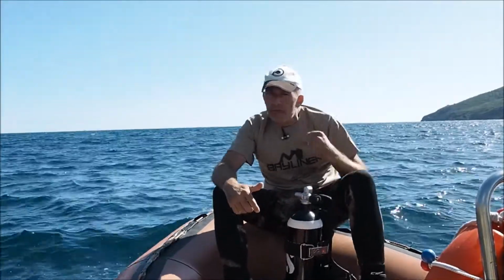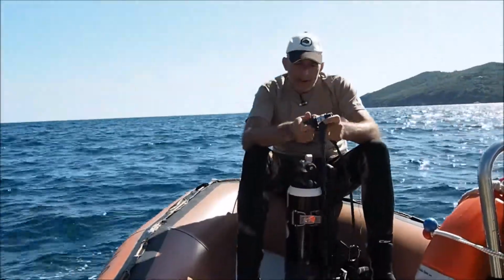Basistauchkurs für Bootsbesitzer von ISE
Kein Video von American Runabouts sonder von unserem Partner ISE (leider in Englisch) aber vielleicht doch für den einen oder anderen interessant